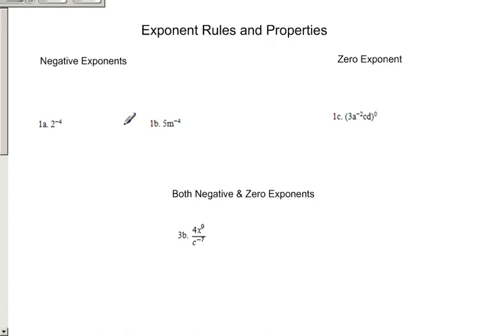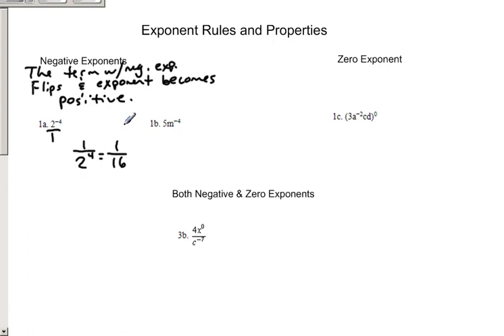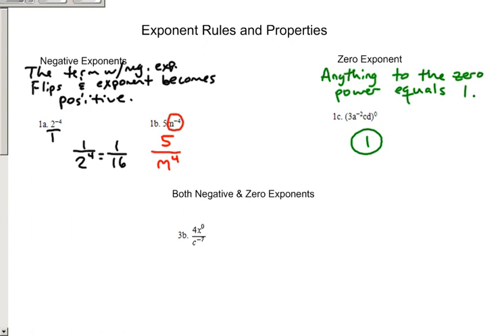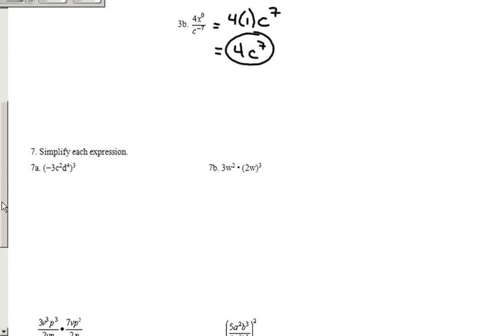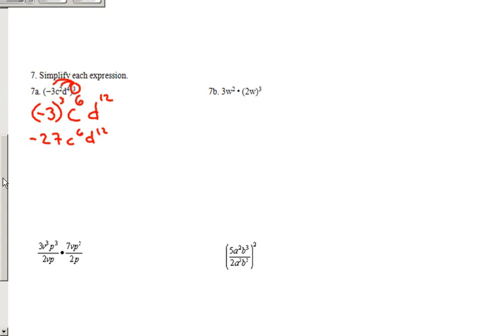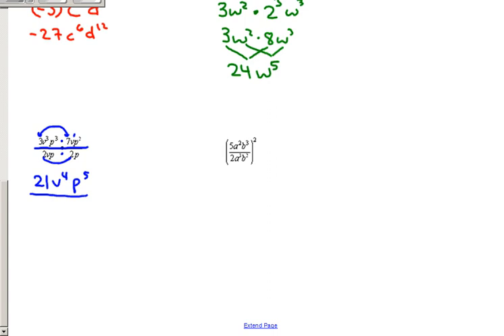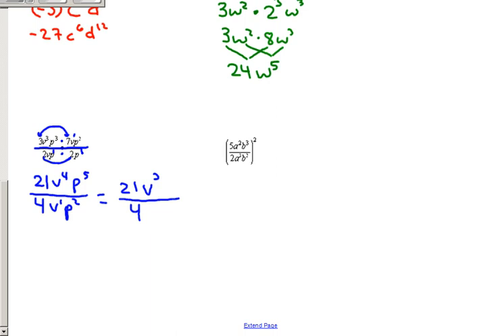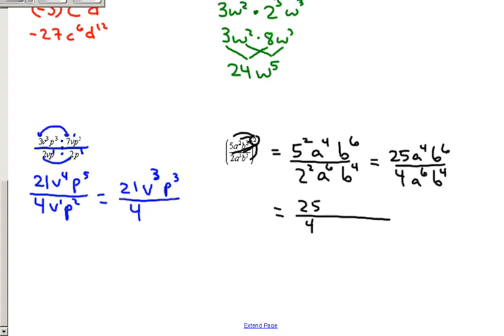H-F Final Exam Review: Algebra 1 Exponents.wmv